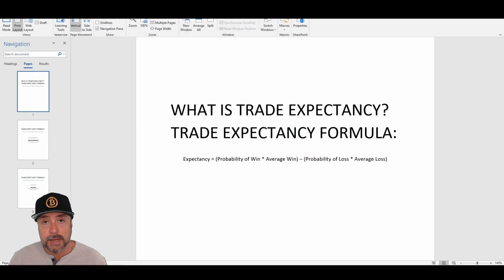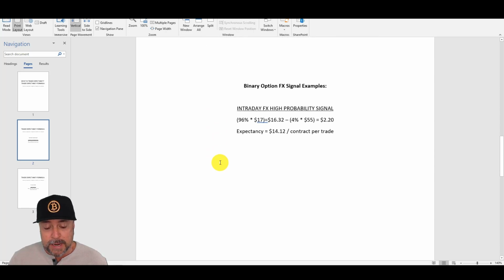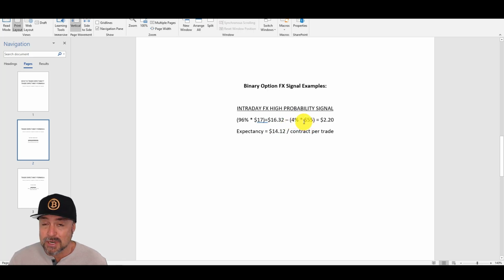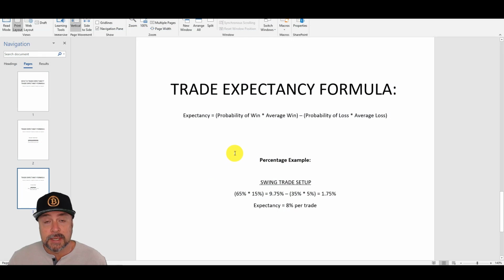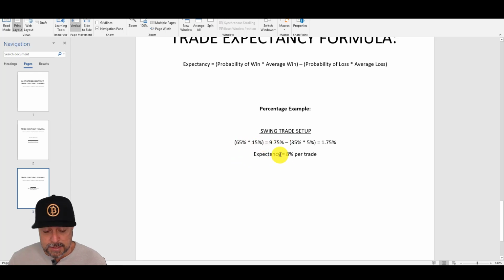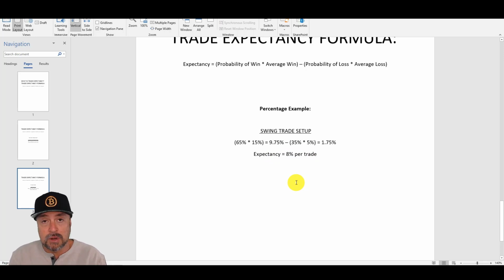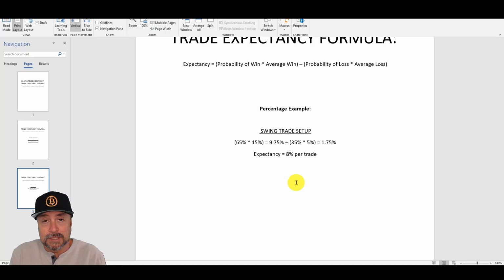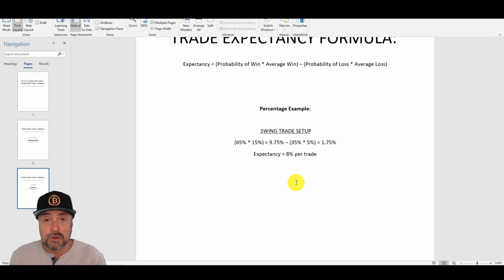What's Your Trade Expectancy?